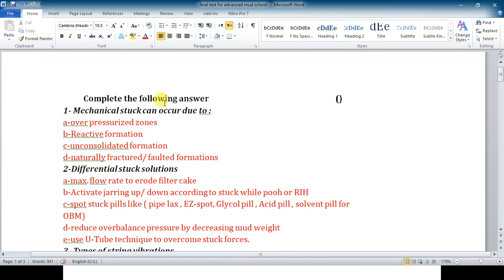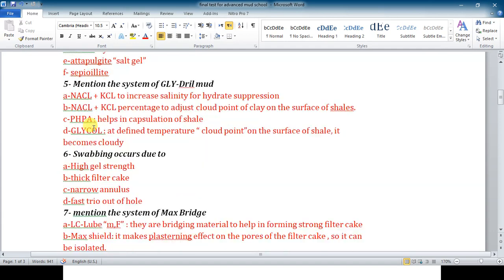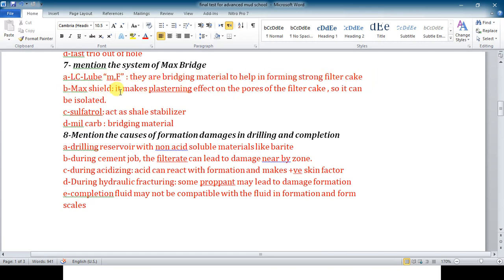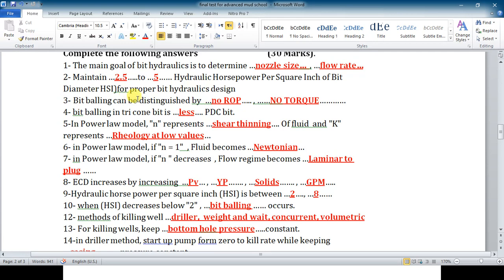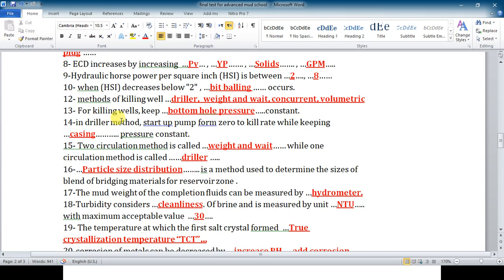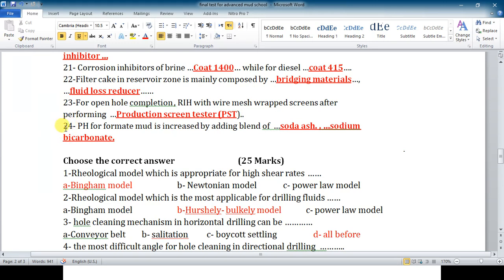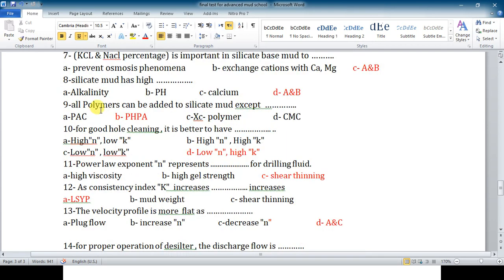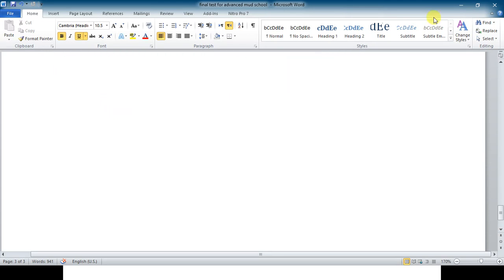4. Basic & Advanced mud school questions part #4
in this video, we discussed the last part of questions about basic & advanced mud schools .
Please, revise all these questions and be ready for the interview.